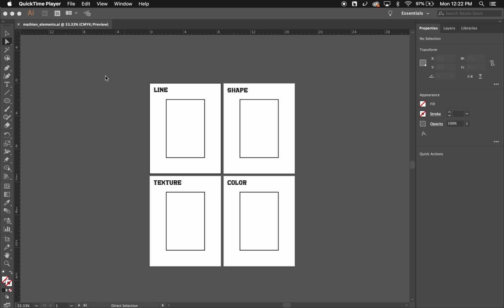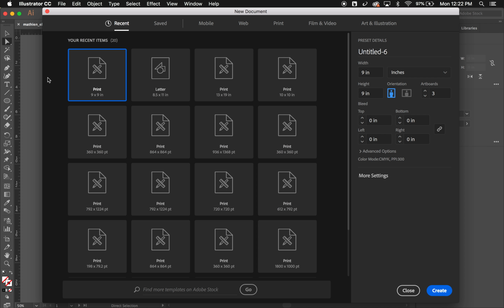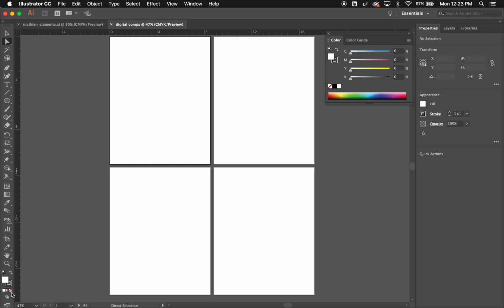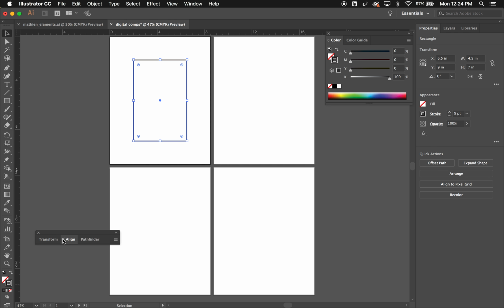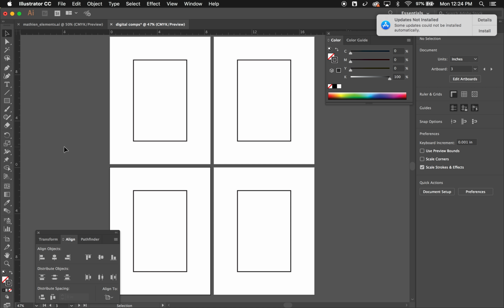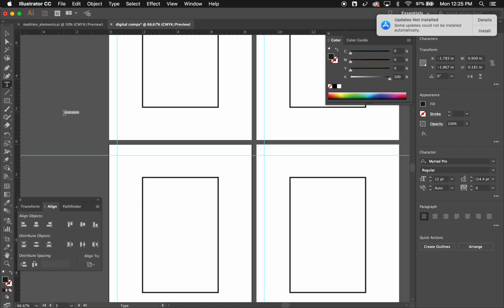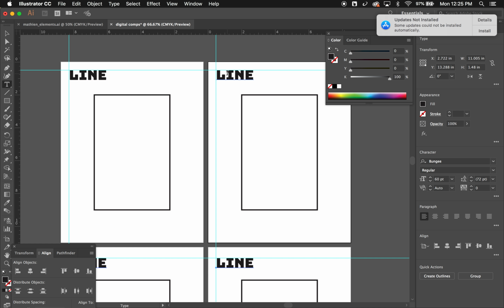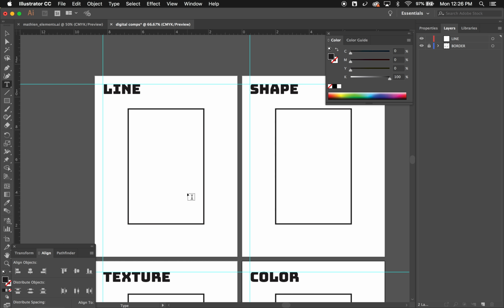SET UP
Set up your document for your digital comprehensives...